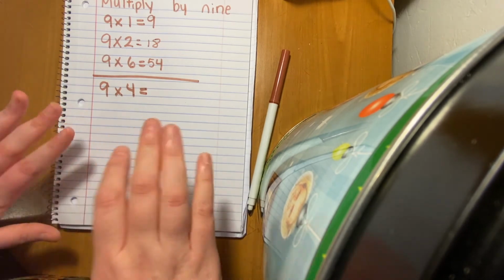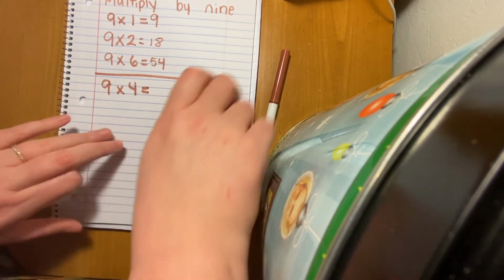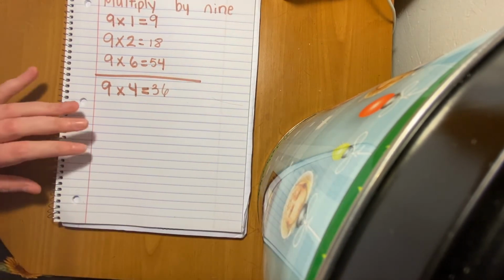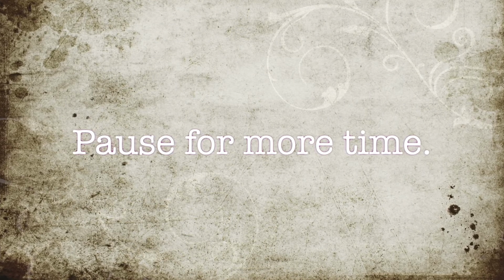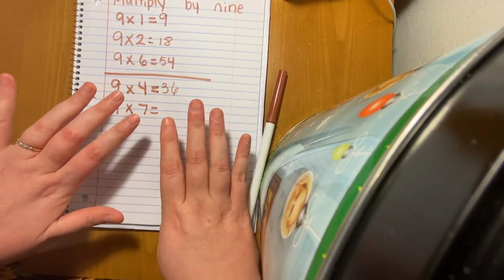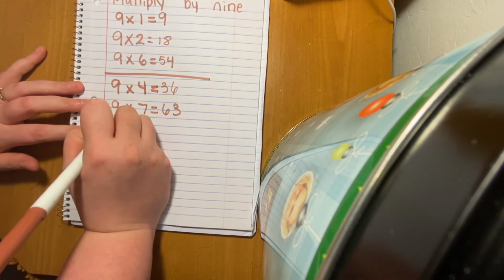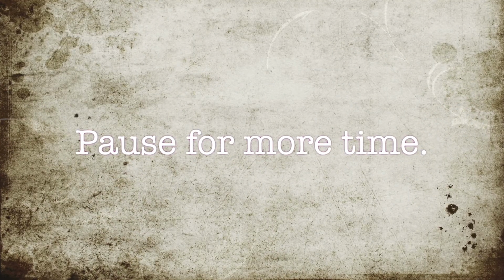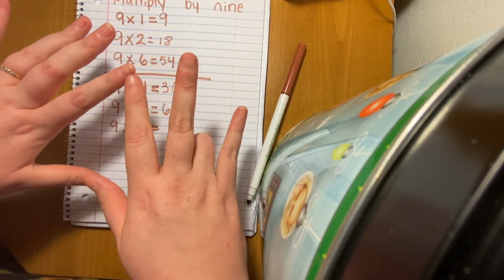Multiplying by 9: The easy way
Hi! I hope you enjoy my video, and I hope that this helps you learn my technique for multiplying by 9.